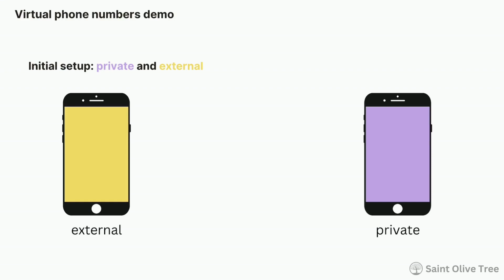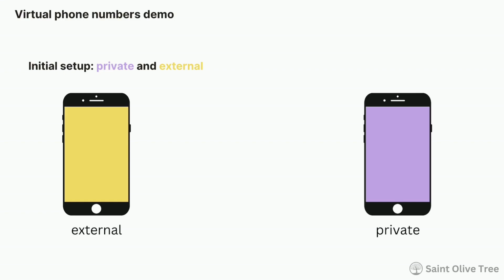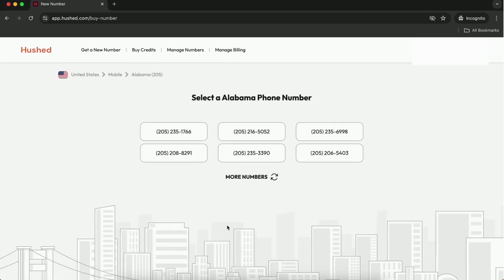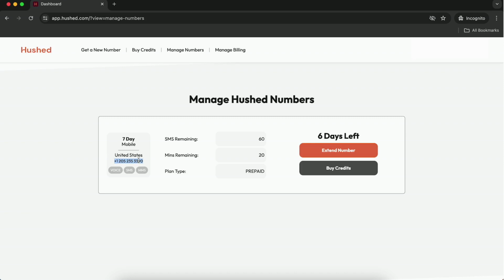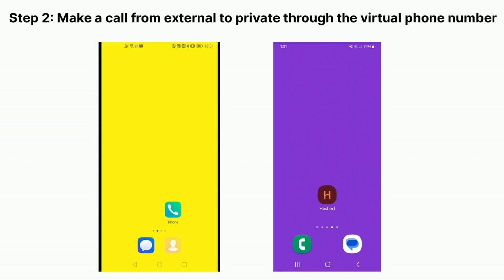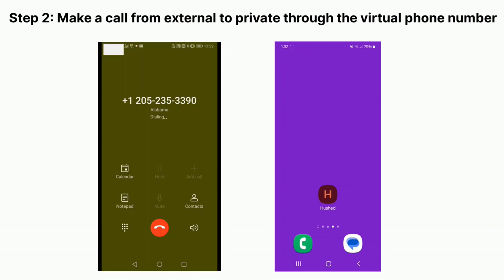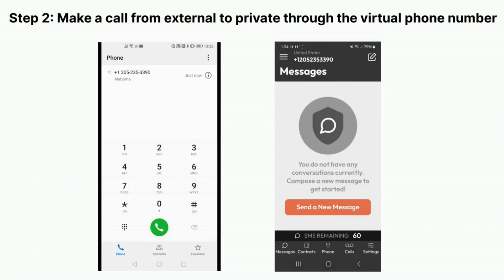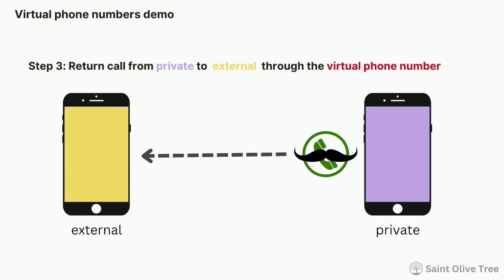Virtual phone numbers demo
In this episode we see virtual phone numbers in practice with a demo.